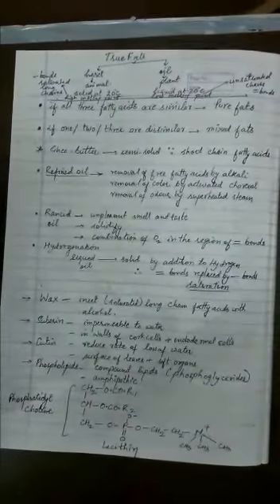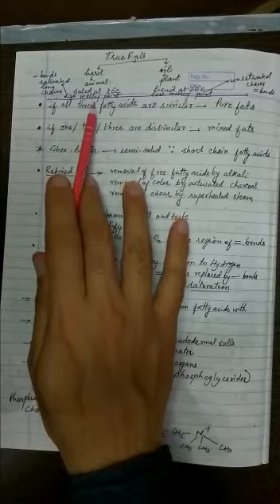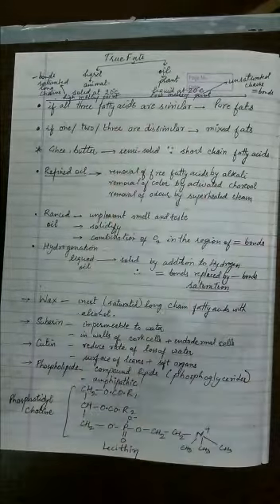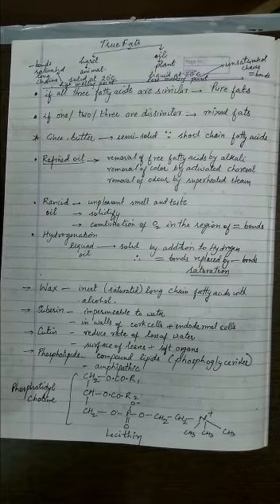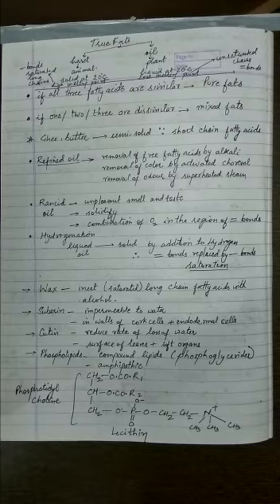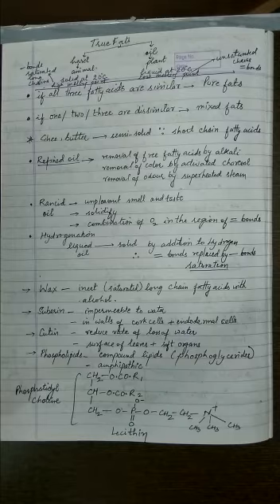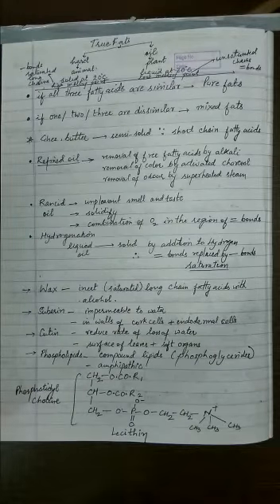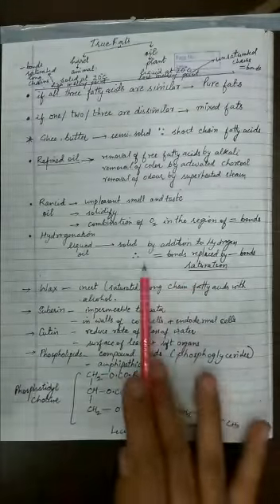Class XI Biology Biomolecules Continued By Neeraj Sir Part 5